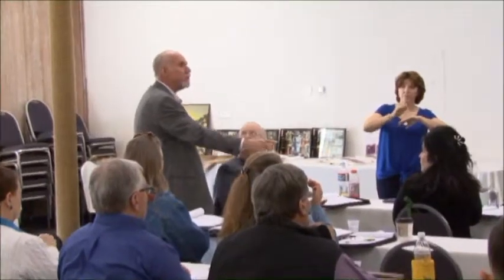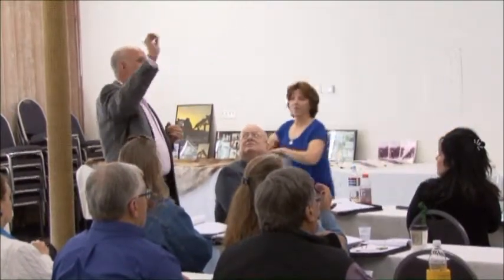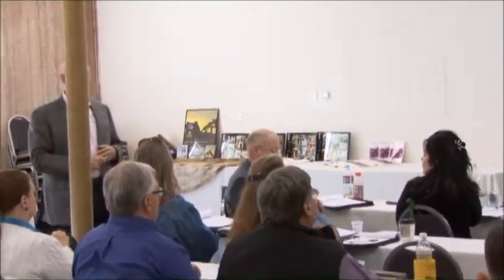Highlights From PTSD Workshop - When You Get to a "2"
In this video, Dr. Bray discusses the next step in Thought Field Therapy - what you do when you get to a place where you can talk to others and hear what they have to say.

★ABOUT THE THOUGHT FIELD THERAPY★

★ABOUT THE THOUGHT FIELD THERAPY CENTER OF SAN DIEGO★